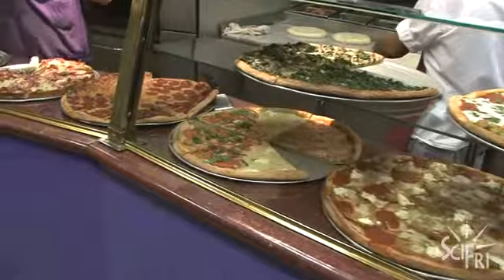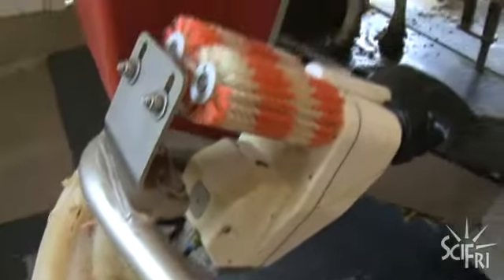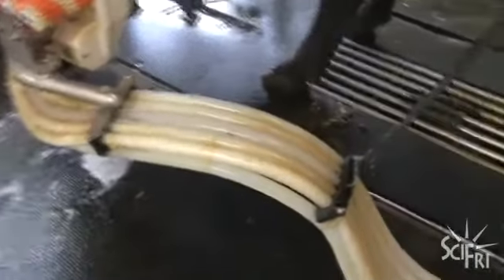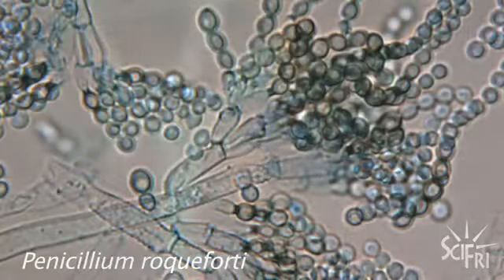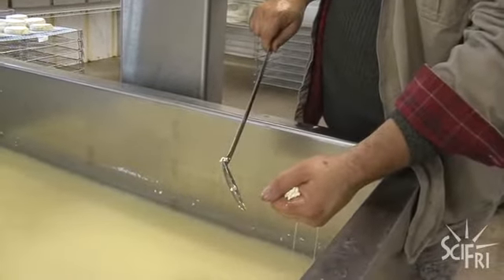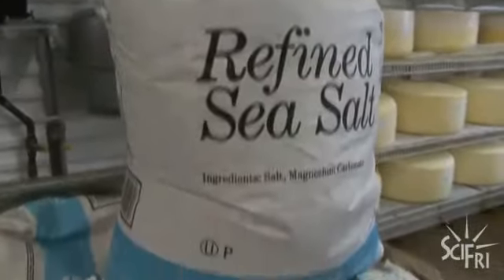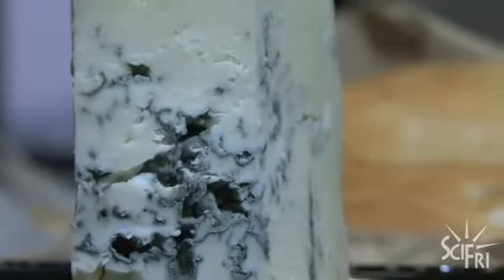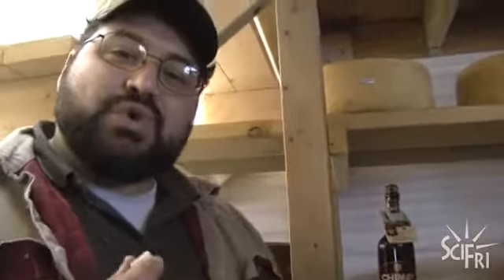Cheese: Not the Same Mold Story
Science Friday investigates the secret life of cheese. We visited Hendricks Farms and Dairy in Telford, PA--home to award-winning cheese-maker Trent Hendricks. He walks us through how he makes a hybrid cheese he calls cheddar blue.